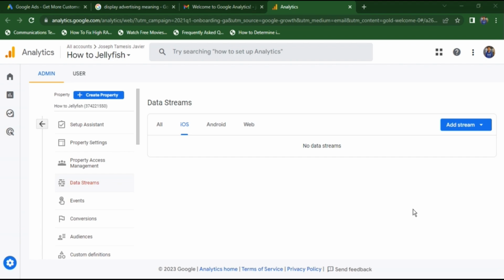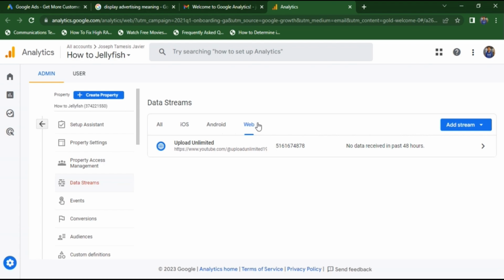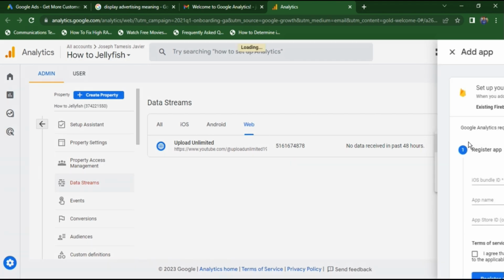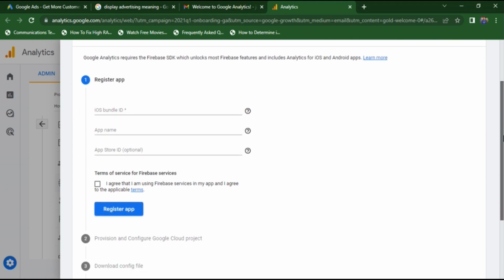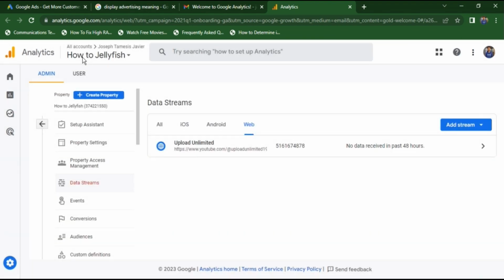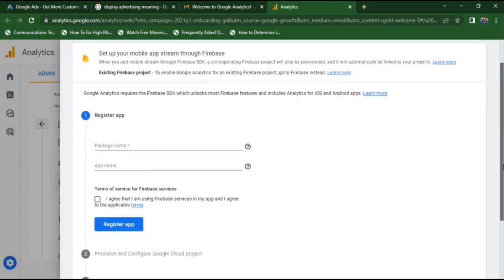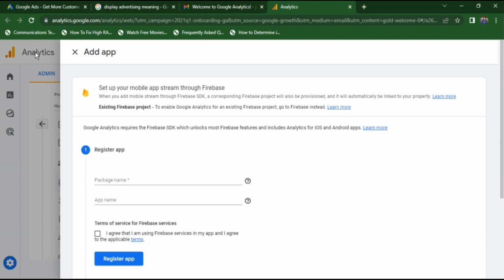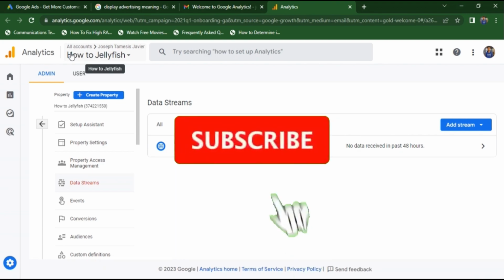How To Use Google Analytics for Mobile Apps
Go to Analytics and select the Analytics account you registered the app with. If you're unsure, look for the Analytics tracking ID in the google-services. json file you added to your project earlier. Copy that ID to the Analytics account search in the report drop-down.